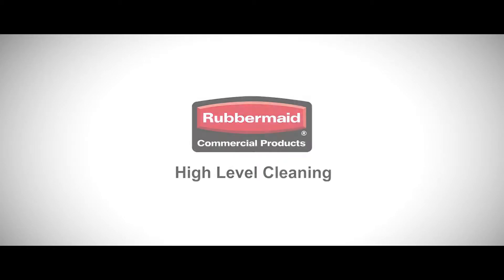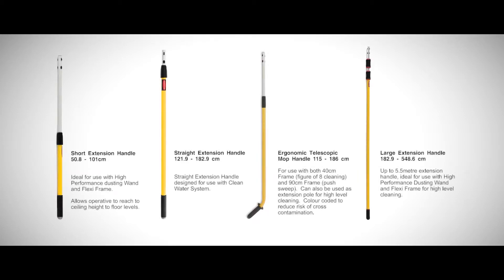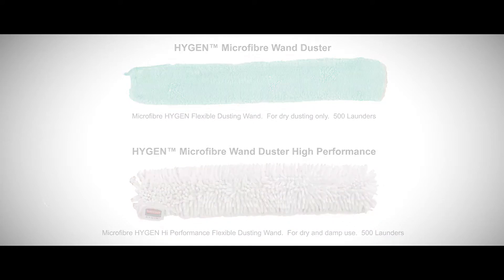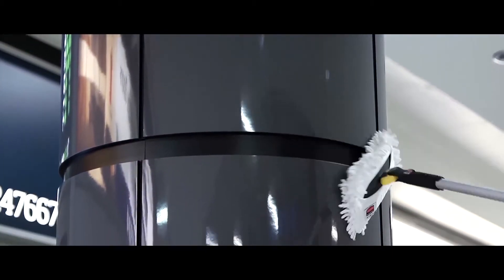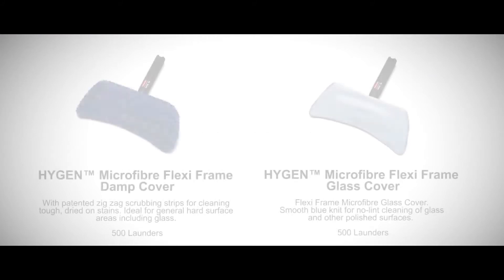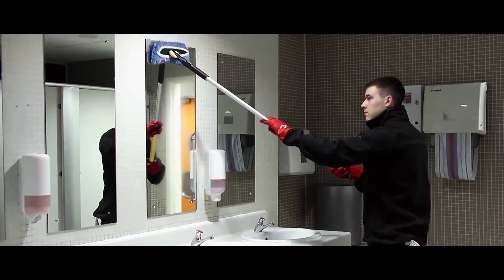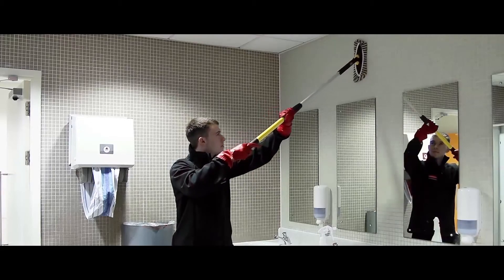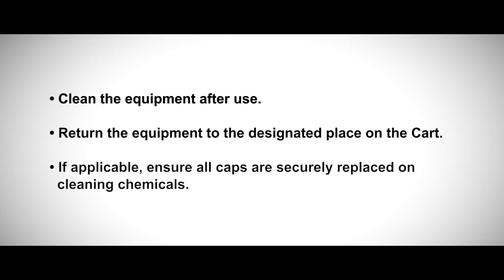Rubbermaid Thailand | How to HIGH LEVEL CLEANING